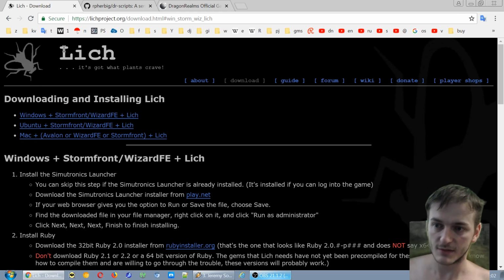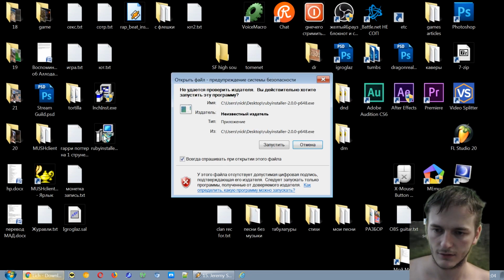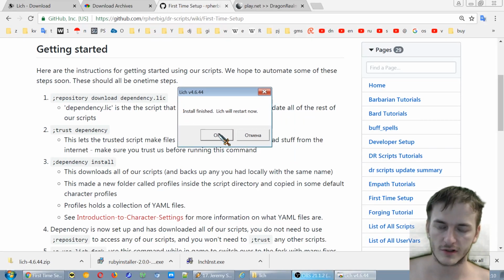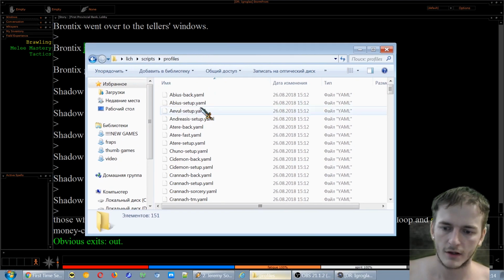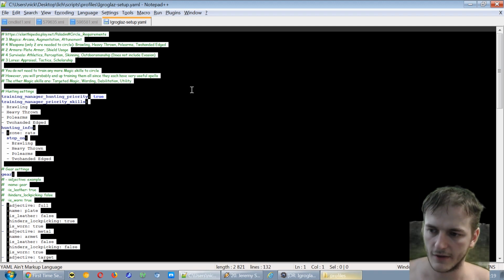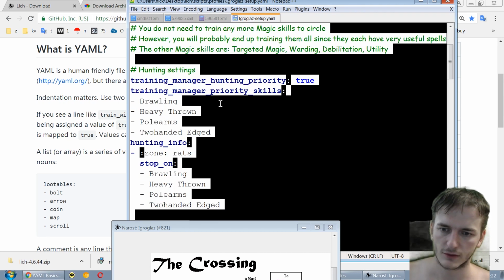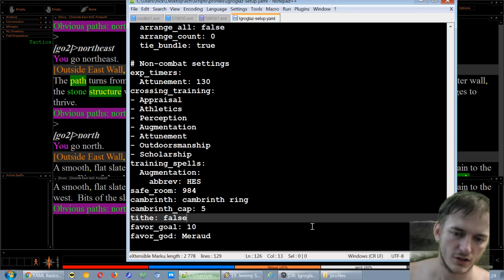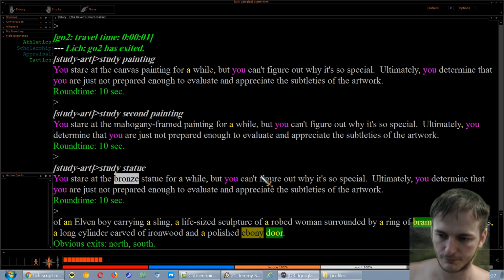DragonRealms (MUD) LICH guide @ Tangar's online games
- my new idle-MMORPG inspired by UO and RuneScape
- my Rage of Mages 2 ‎server

Hi! I'm Tangar Igroglaz, indie game developer and YouTuber.